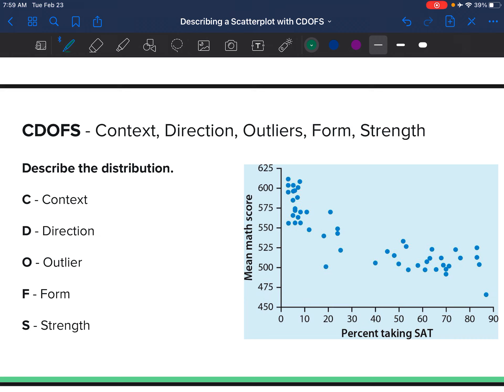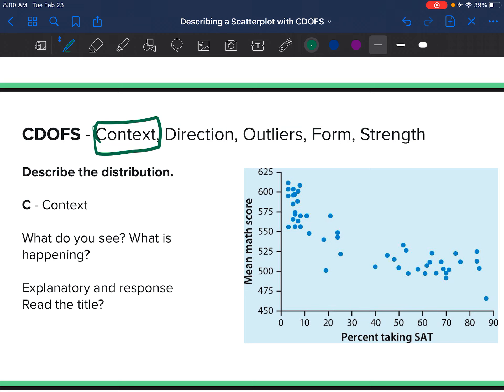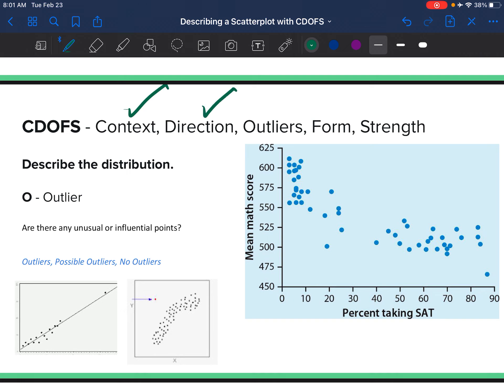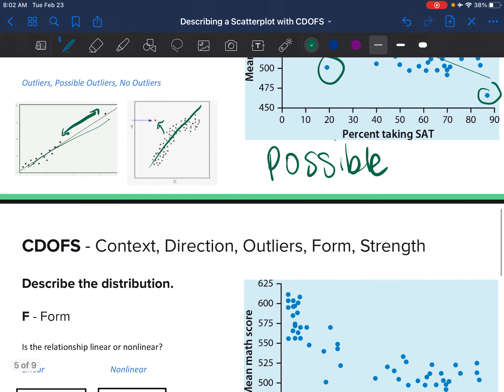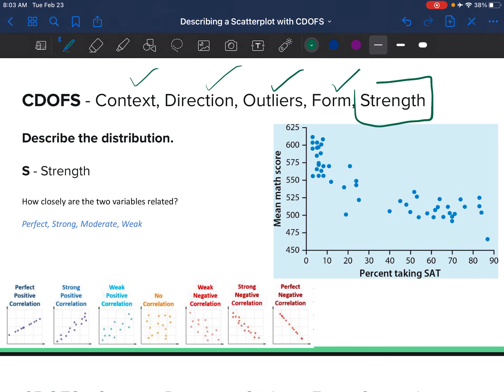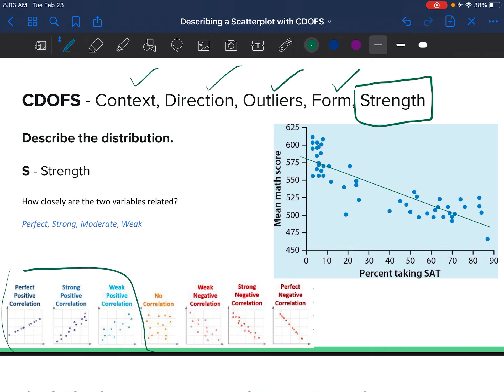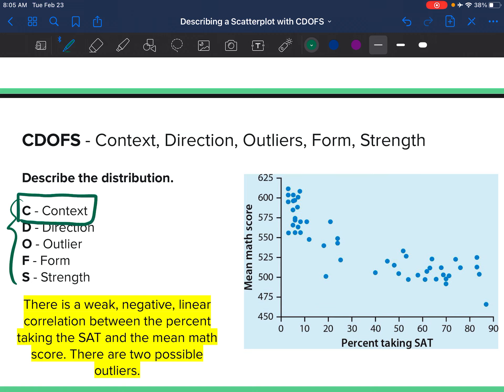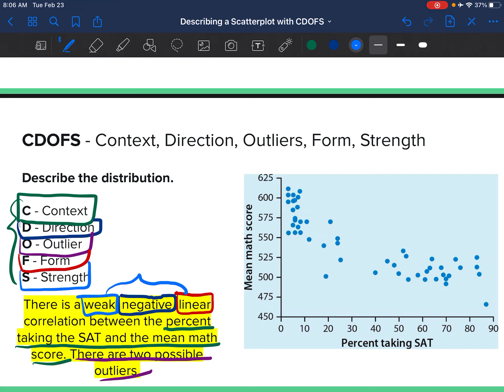Describing Scatterplots with CDOFS